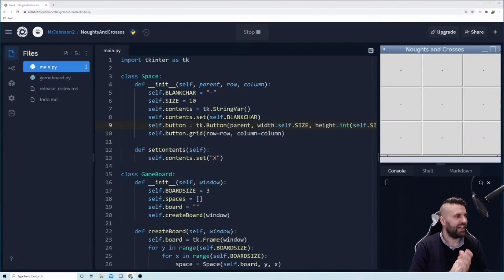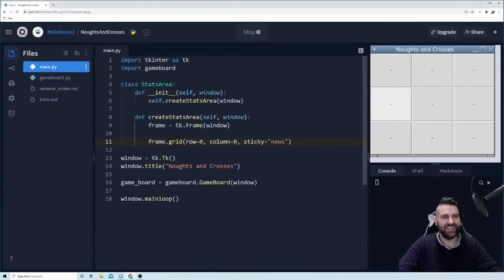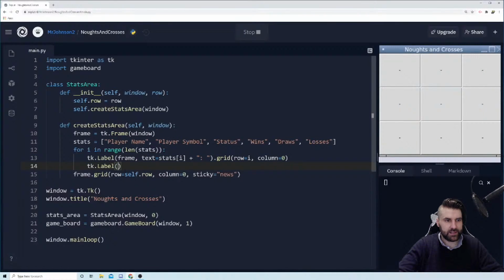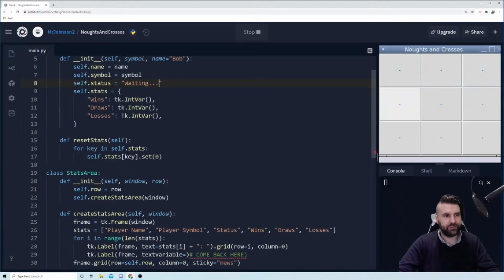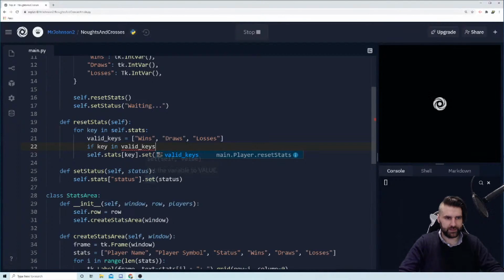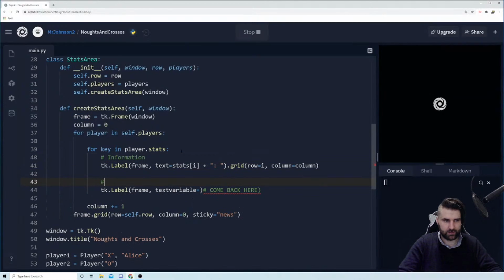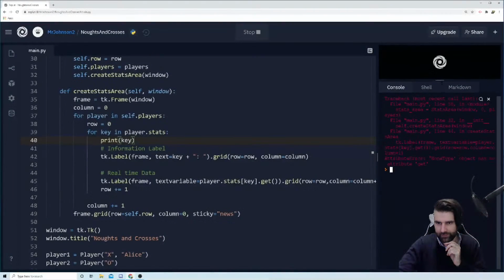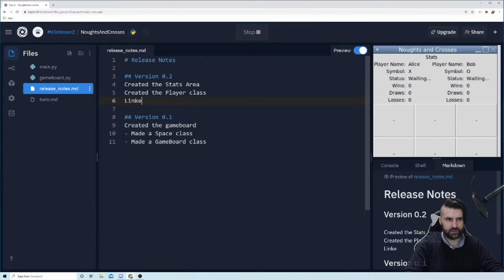[Let's Code] Noughts and Crosses #2